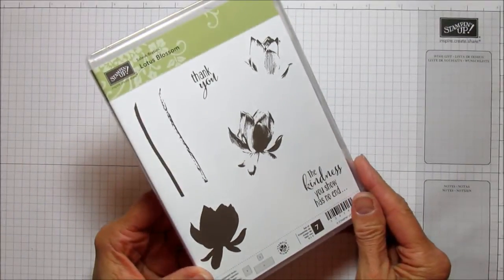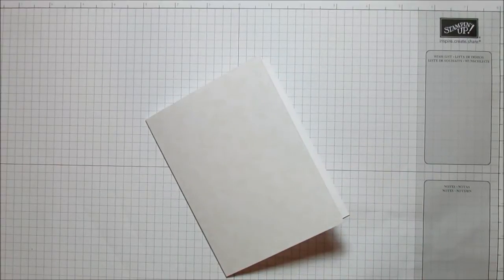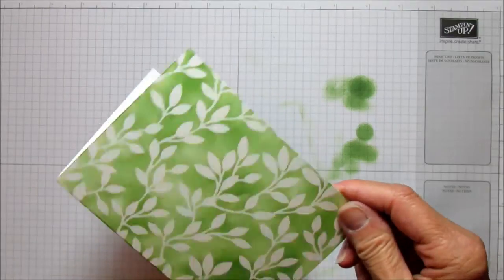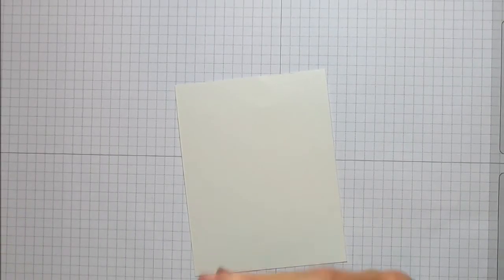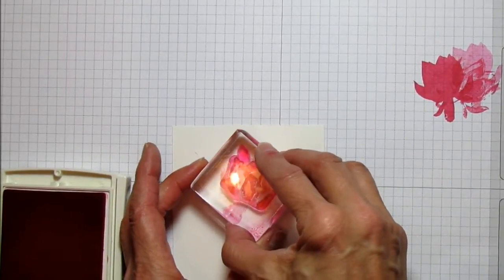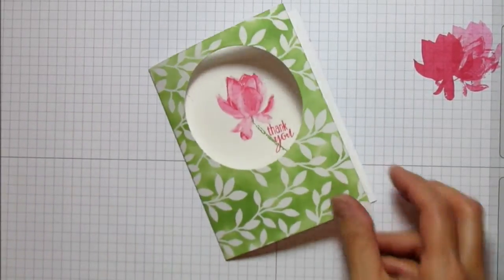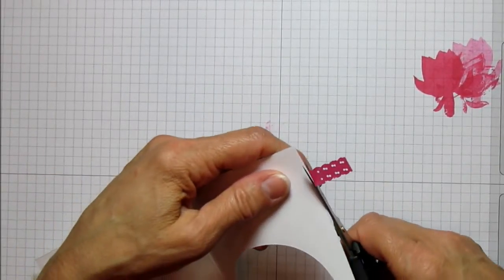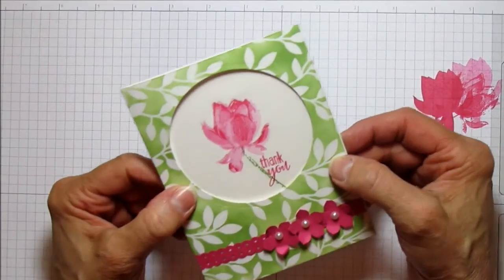Lotus Blossom Thank You Card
So are you ready for Stampin'Up Sale-a-bration? This Thank You card is made using some of the free product you can earn from the Sale-a-bration catalog. Super fun products!